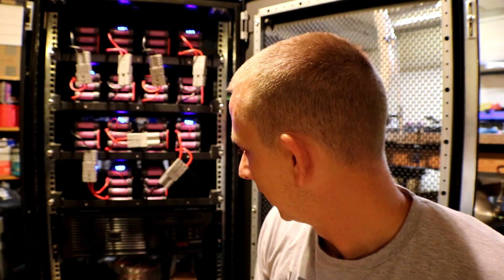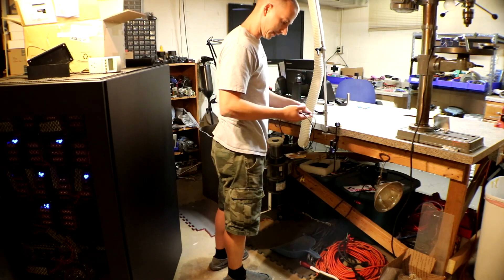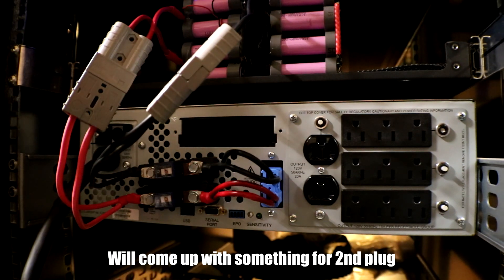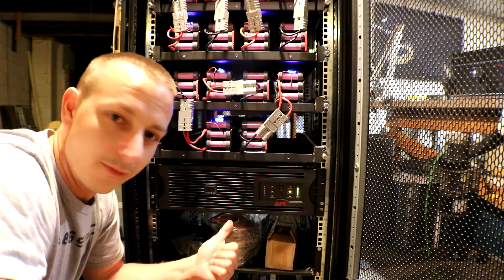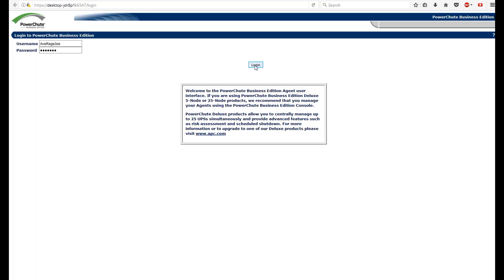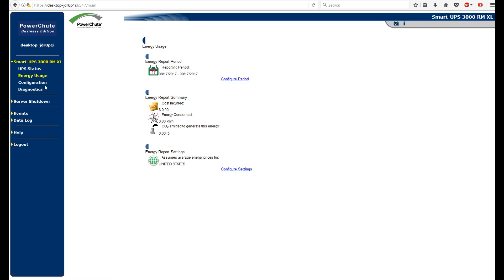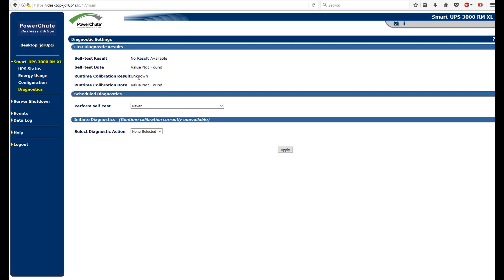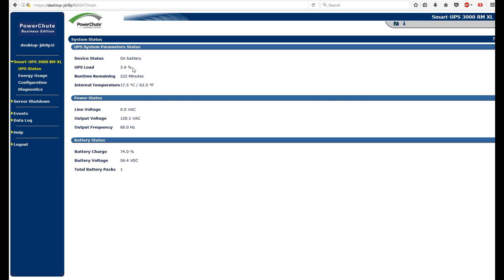Diy Tesla Powerwall ep50 Its Alive!!! Sorta :)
This Update I am showing that I did end up swapping the APC UPS Unit out to the XL version.  Also I was able to finally log into the UPS with Powerchute Business Edition to turn off the Beep Beep.  Then I start a Run Time test to see if the unit will stay on for a longer duration.  I also put a 100watt light bulb on it as a small load.